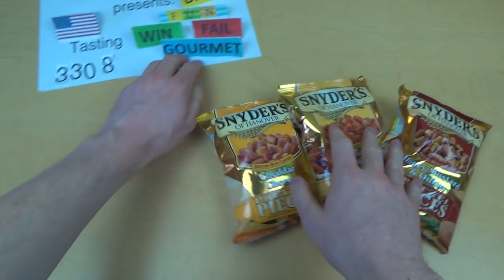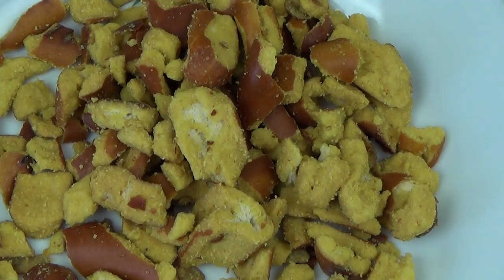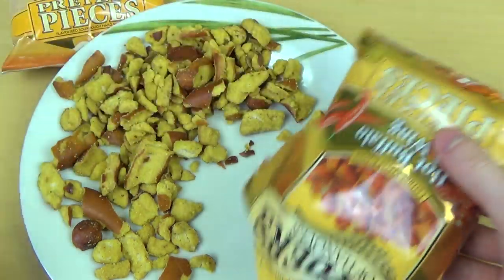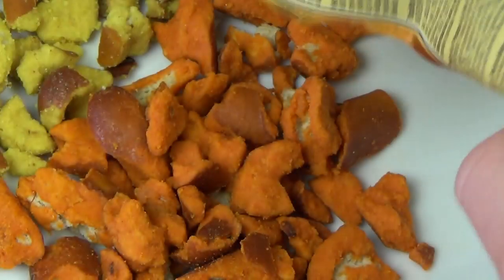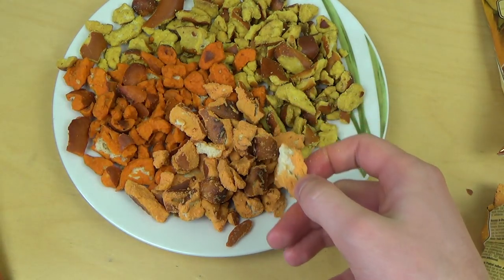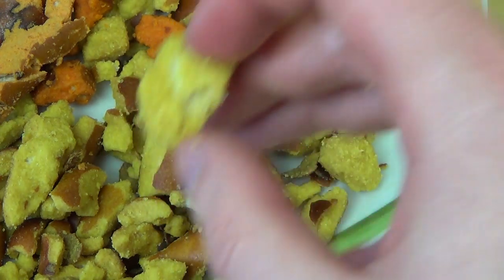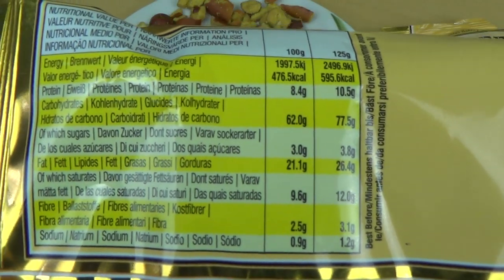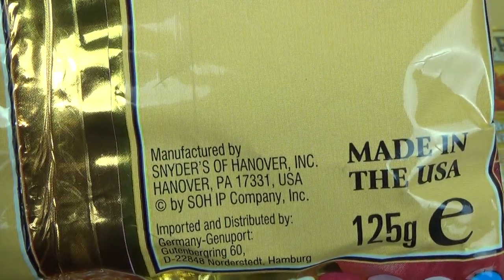Best of Snyder's Pretzel Pieces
Honey Mustard and Onion is a Hall of Fame product and was tasted in episode #159. JFT changes his prior rating of Cheddar Cheese and Hot Buffalo Wing to from Win Gourmet. Texture of all of them is quite tight, since all of them are flavored sourdough hard pretzels.
German starts 5:10